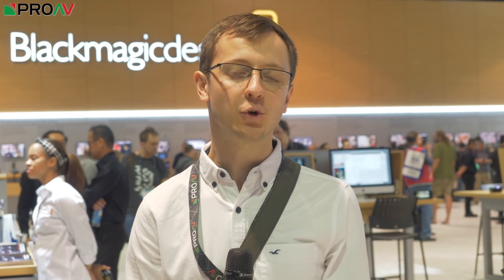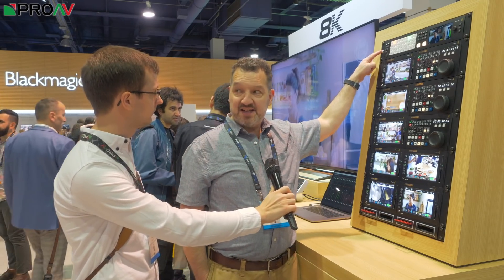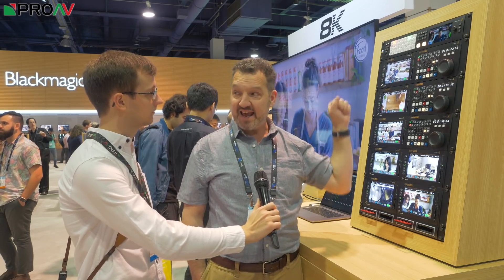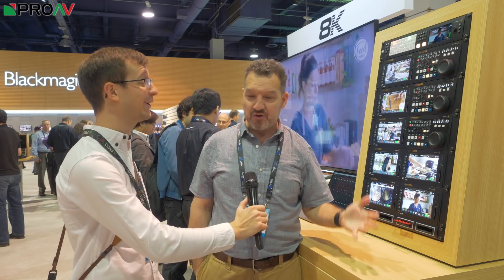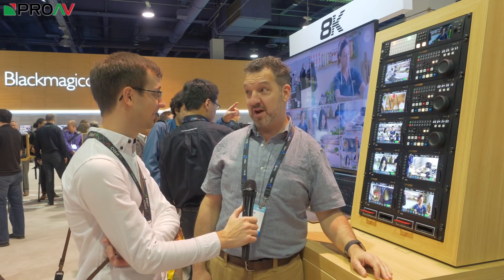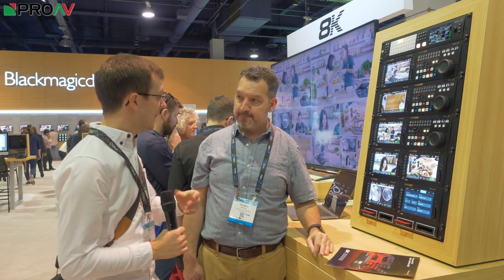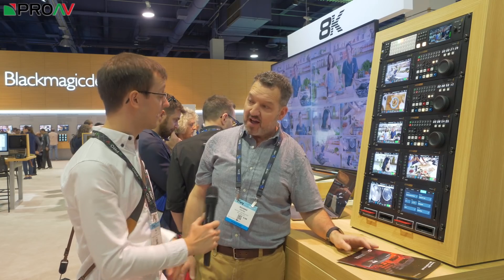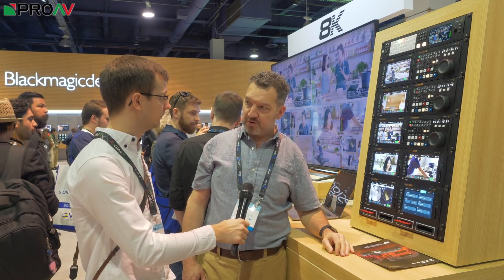Blackmagic moves to 8K | NAB 2019